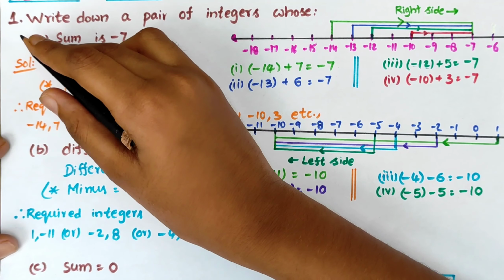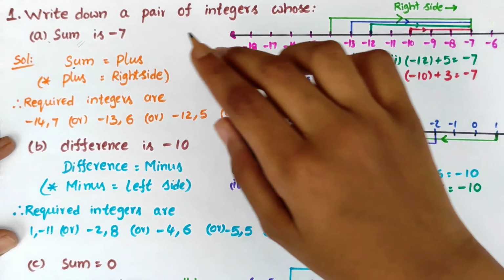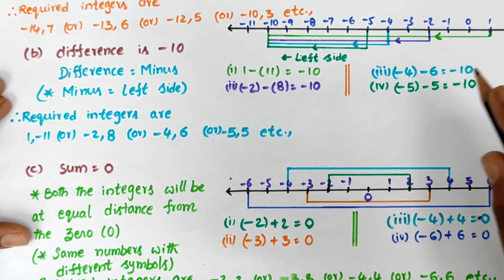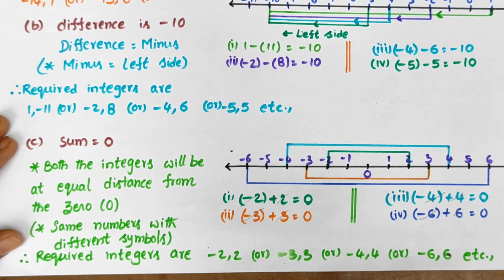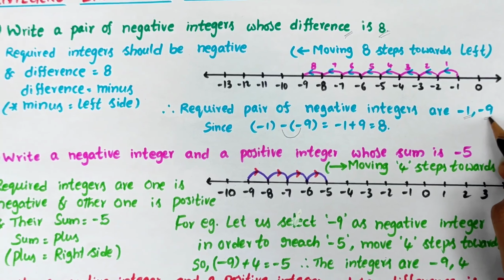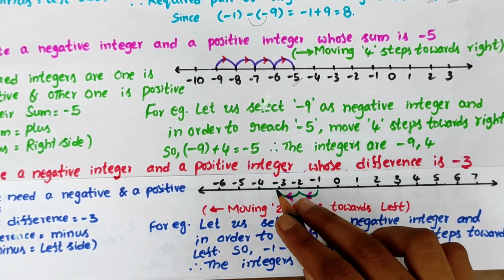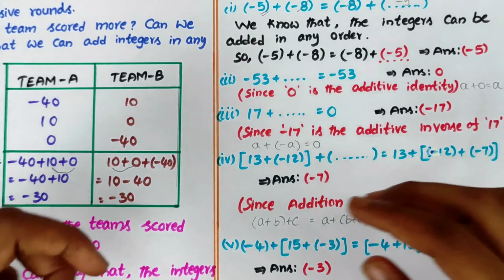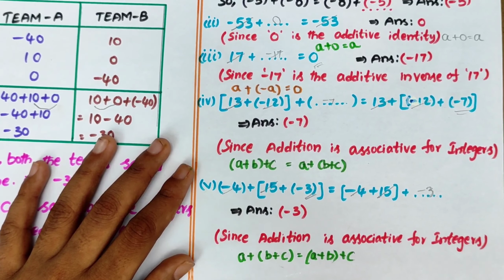EXERCISE 1.2|Ch.1 INTEGERS|CLASS VII|Mathematics|CBSE|NCERT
Hi everybody,
I, M Srujan Prasad s/o Sai Kumar sir, tried my level best to make you understand the solutions of Exercise 1.2 of INTEGERS with the limited available resources.

First of all I would like to thank all my teachers, parents, siblings, friends & especially our subscribers.

In fact, I am neither professional nor qualified just studying class 7 just like other kids of my age.

I have given voice-over to the solutions which are throughly solved by my father who is well known to you all.

Knowingly or unknowingly if there is something slipped or spelled wrong please let me know so that I may correct myself in the further classes.

My main intention in accepting this task is to make subject easier to all my beloved friends and to my peer group. I may ask everyone to encourage me to do more educational videos which will be useful to all of us.

If U like my effort,